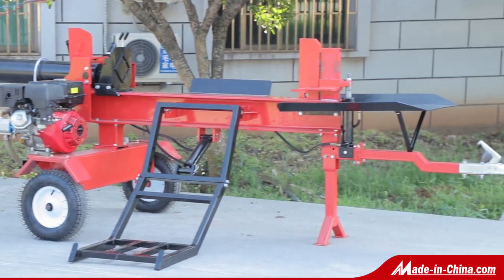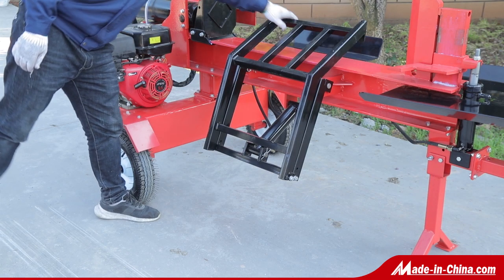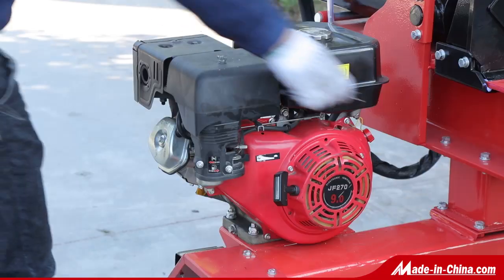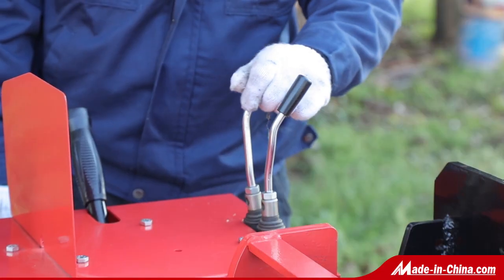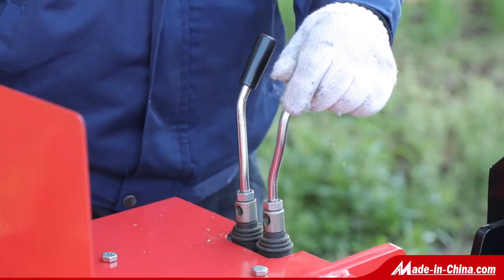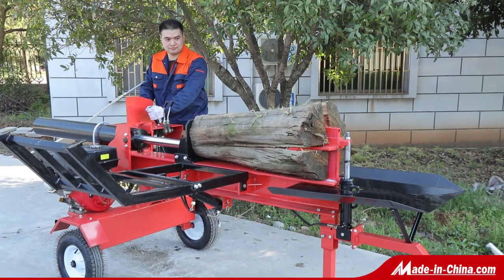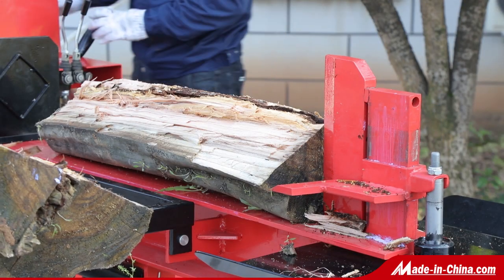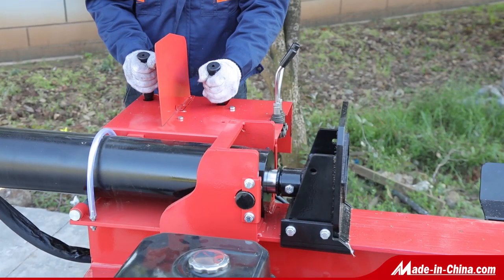40T log splitter with log lift and hydraulic adjustable cross kinve